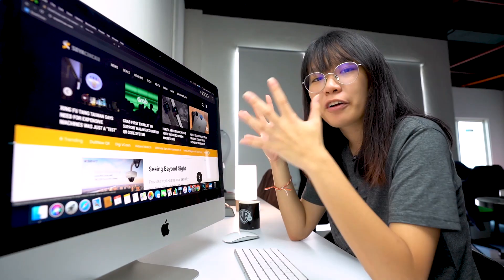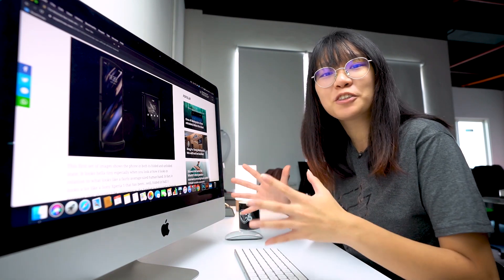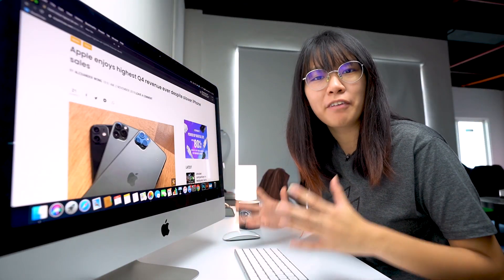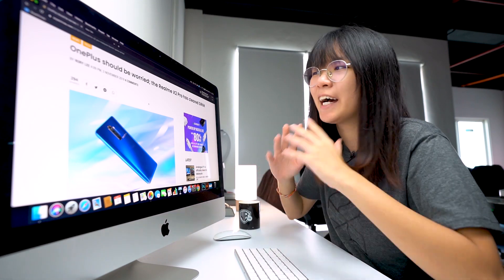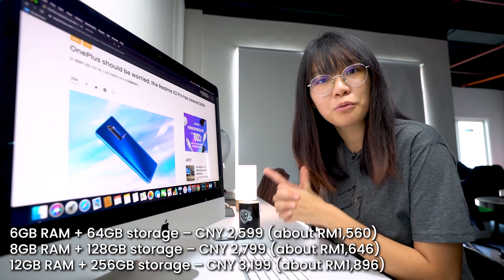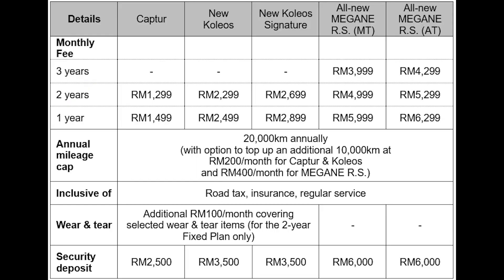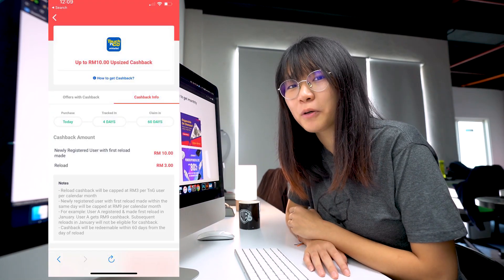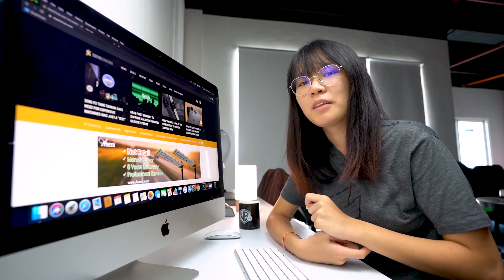ICYMI #203: Realme X2 Pro Malaysia, Motorola Razr, TNG eWallet ShopBack & more!!!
Today on ICYMI, we will be talking about the highly anticipated Motorola Razr and how this smartphone will actually look like. And also, the very capable yet affordable Realme X2 Pro will be arriving in Malaysia soon. All of this and more on today's episode.

Reload your Touch n’ Go eWallet via ShopBack to get monthly cashback

Apple enjoys highest Q4 revenue ever despite slower iPhone sales

Renault offers the Megane RS 280 Cup on subscription from RM3,999/month

This video edited by the Thinkpad X1 Extreme Gen 2